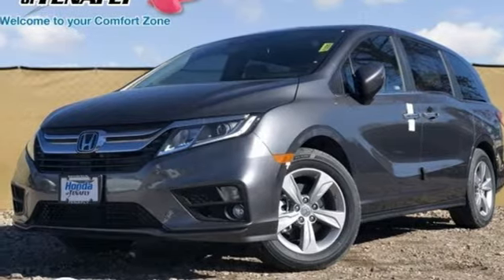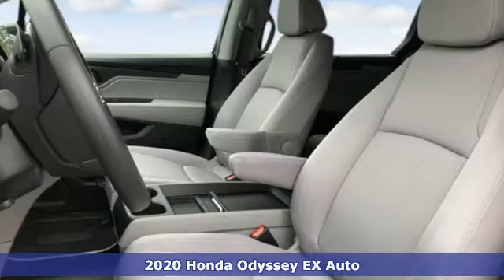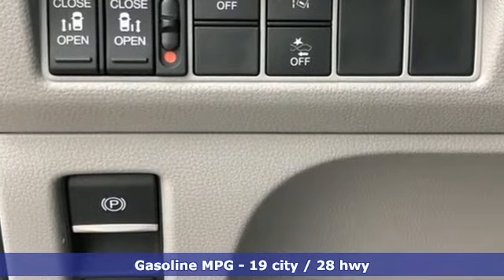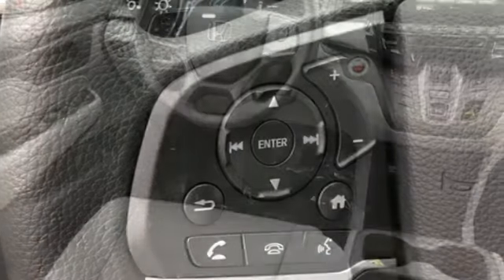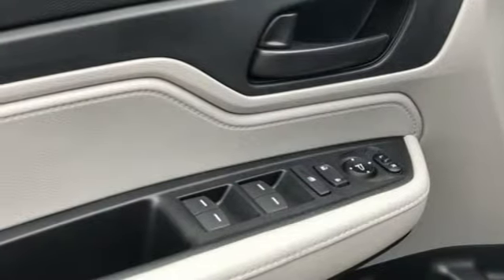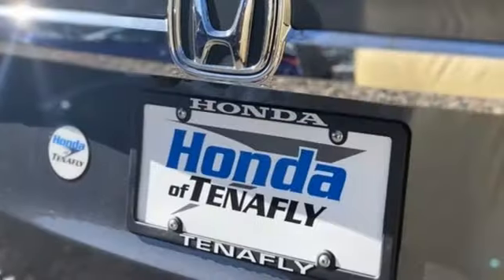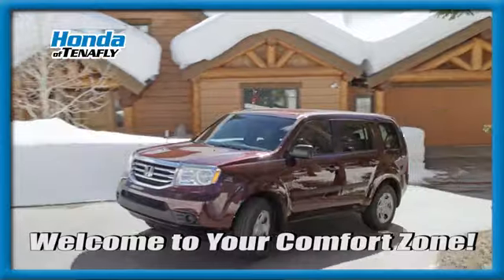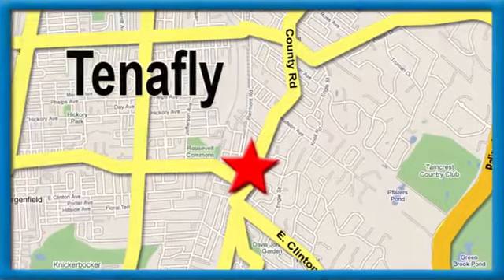New 2020 Honda Odyssey Teaneck Englewood, NJ #60358 - SOLD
Year: 2020
Make: Honda
Model: Odyssey
Trim: EX
Engine: 3.5L V6 SOHC i-VTEC 24V
Transmission: 10-Speed Automatic
Color: Gray
Interior: Gray
Stock #: 60358
VIN: 5FNRL6H55LB025564
Recent Arrival! Modern Steel FWD 2020 Honda Odyssey EX 3.5L V6 SOHC i-VTEC 24V Gray Cloth **WE ARE A 2018 DEALER RATER CONSUMER SATISFACTION AWARD WINNER *** WE BUY CARS!!!brbrbrHonda of Tenafly is New Jersey's First Honda dealership established in 1971. Family owned and operated for 48 years, we proudly serve all of New Jersey, New York, Connecticut, Pennsylvania and the entire United States.Call or to schedule your VIP test drive today! All prices plus tax, title, lic, and $599 documentary fee.

Address:
28 County Road